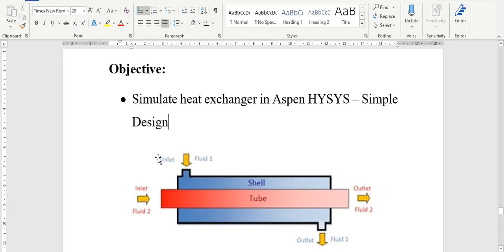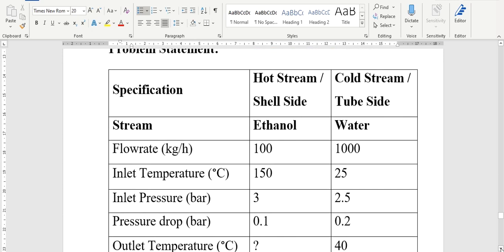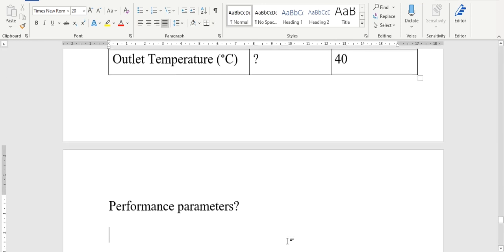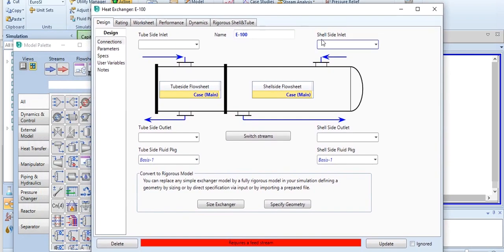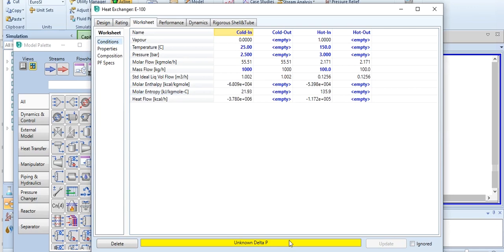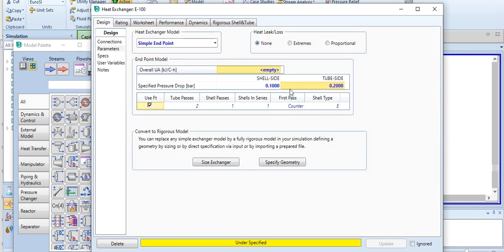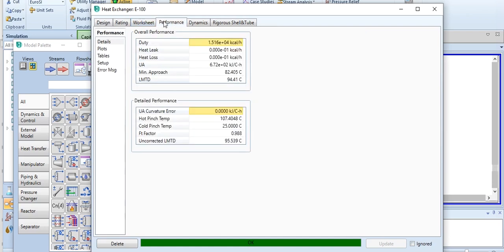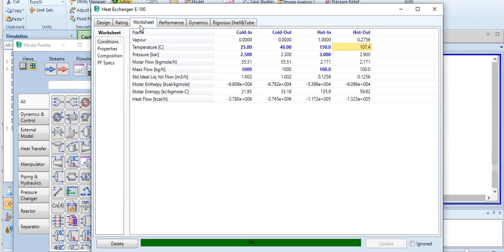Simulate a Shell & Tube Heat Exchanger in Aspen HYSYS|Simple Design Methodology|Lecture # 15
Learn how to simulate and design a Shell and Tube Heat Exchanger in Aspen HYSYS, using a Simple Design Methodology. Various performance parameters have been computed in this simulation exercise.

In our next video, we will simulate heat exchanger using rigorous design methodology.